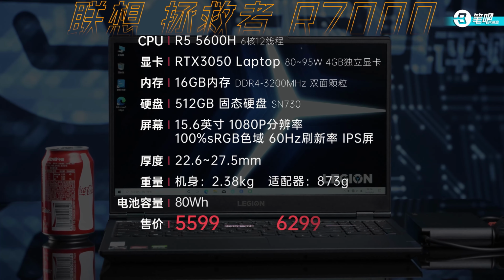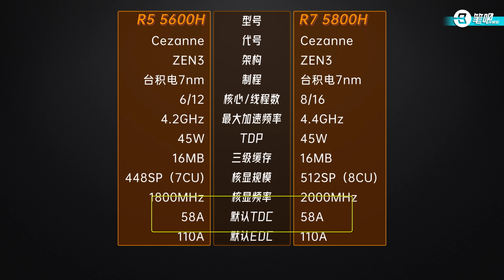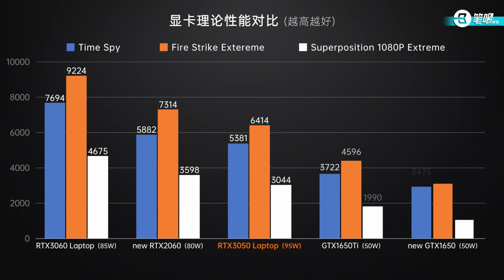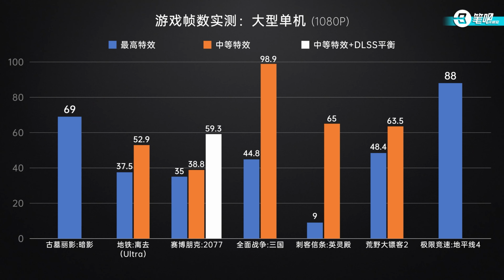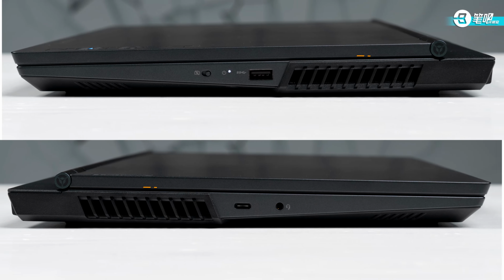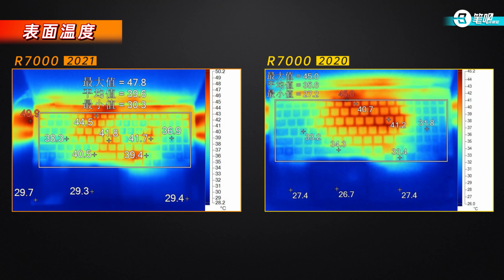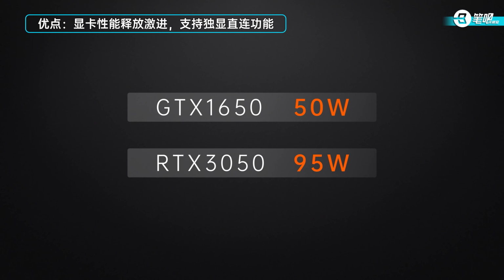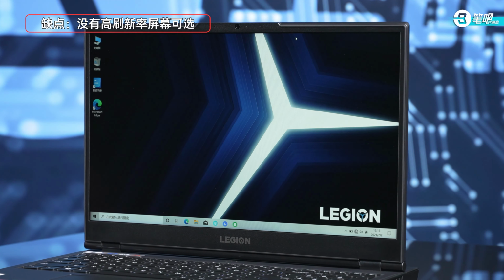Lenovo Legion 5 2021: Still Cost-effective Ryzen Gaming Laptop? | BIBA Laptops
Is the Lenovo Legion 5 still the best Ryzen gaming laptop? Find out everything about this 2021 model with Ryzen5 5600H and Nvidia RTX 3050 in this review!

▼More professional laptop contents!!

▼About us:
Geek | Professional Laptop Review| Laptop Basic Information | High Cost-effective Laptop Recommendations | Personal DIY Assembly | All Purchase Tips Of Laptops Are Here.